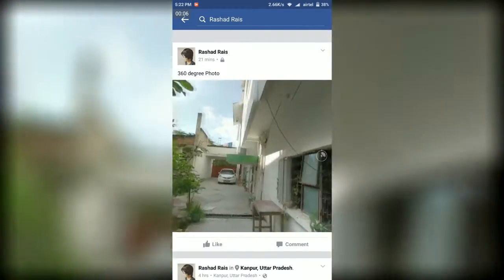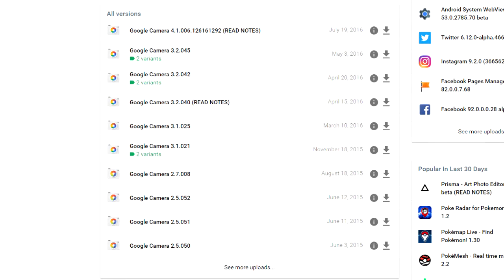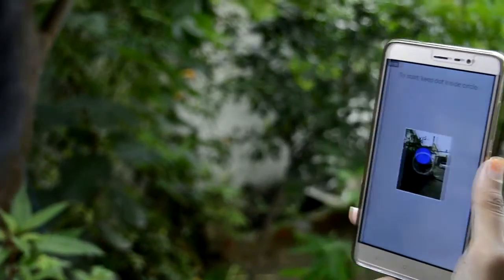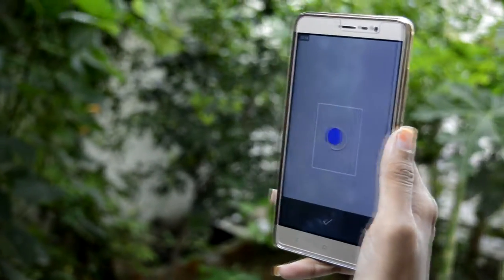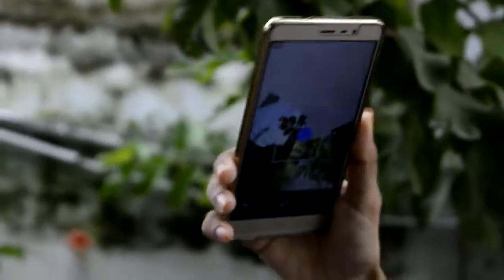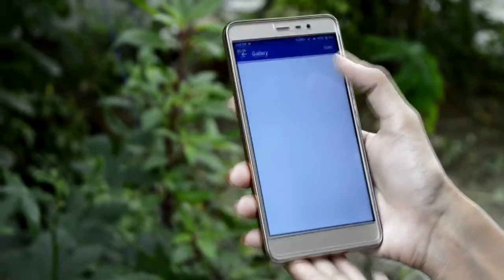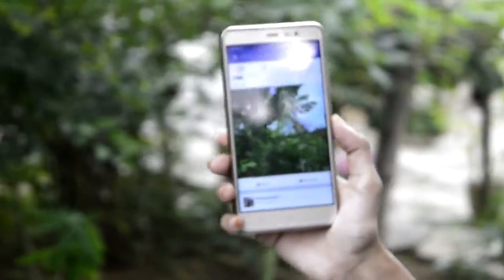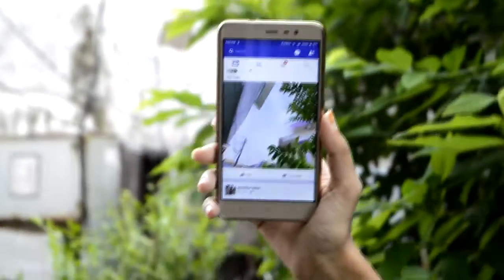How To Post 360° Photo on Facebook using Android Phone | Latest trick 2016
In this video i have shown you how you can capture complete 360 degree photo easily using any android mobile.

First of all you need to download the google camera app.

If its not supported on your device then you can download it from apkmirror.

Now open the camera app and slide it to the right and tap on photo sphere.

Now you have to tilt your phone to either side to start capturing.

Make sure that the blue dot remains in the circle. Capture the complete image in spherical form.

Now open the facebook app and post the image. this image will be shown in 360 degree on the app.

Now enjoy capturing 360 photos.